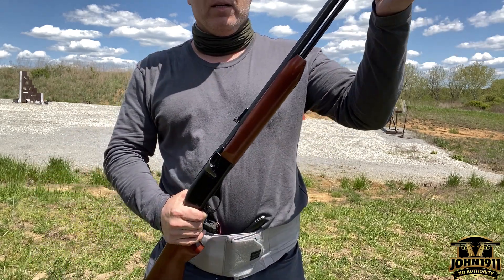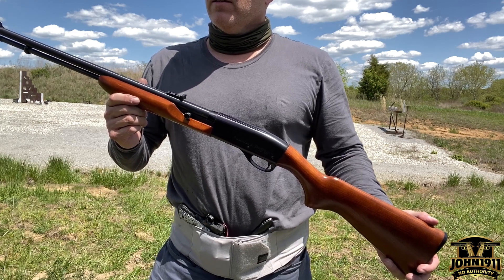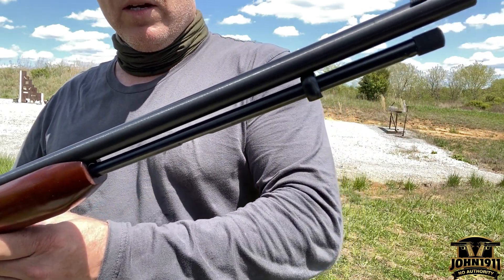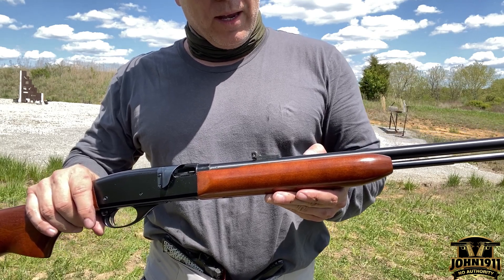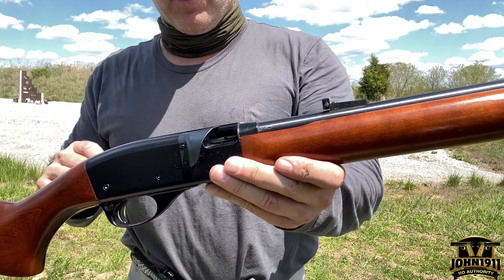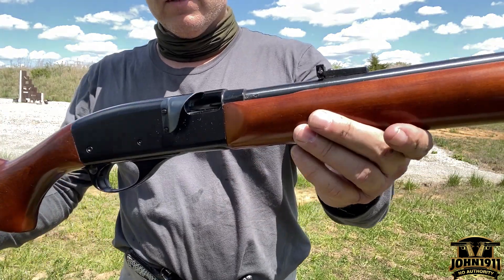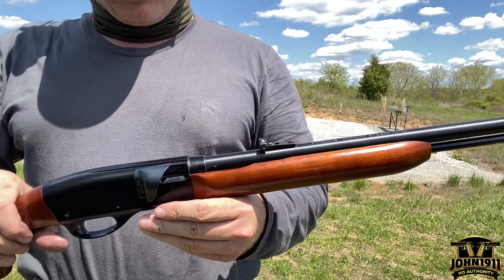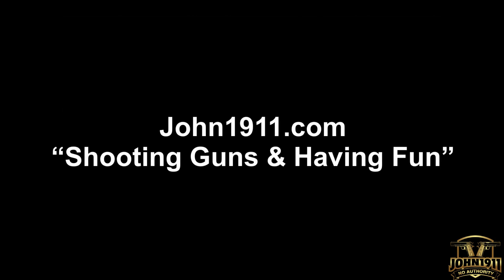Buying a Remington 552 Speedmaster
Sorry for the delays in getting content out. The reasons will become apparent soon. But in the mean time, I wanted to make this quick video discussing current firearms economics.

As we are all well aware, there has been some economic upheaval since early last year going into this one. And the typical consumer can only sustain so much pain before he feels compelled to start making cuts elsewhere.

Looking at what is happening locally in just the last few weeks, I am seeing more and more secondary market firearms hitting the shelves. But what’s different is the MO of these sellers. Gone are the active collectors who are always getting in and out of firearms to chase the next shiny object; now being replaced by the consumer grade buyer who is liquidating assets simply because he needs cash to survive.

This kind of seller has a typical pattern of behavior that is easily observed. He doesn’t WANT to liquidate his collection. Instead, he takes in the breadth of inventory and selects quality items he recognizes are longer getting used. Or are not primary firearms.

But it doesn’t stop there: This type of seller will typically not have a good idea of mark-to-market since he wasn’t planning on EVER selling. And since he’s not an avid shooter, his items tend to be in VERY good condition.

After a few items transact and values are realized [by his spouse], this seller returns just about every week dropping off a slightly bigger ticket item. He never buys. And he hardly ever even looks around the store.

This seller walks in. Drops off. And leaves quietly every week with an ever bigger check. And the reason is because he’s hurting bad financially. And it’s only getting worse for him.

The great sell-off isn’t just coming. It has started. Over the next 24 months, any gun buyers sitting on cash will have an opportunity on some very, very interesting deals.

Sincerely,
Marky